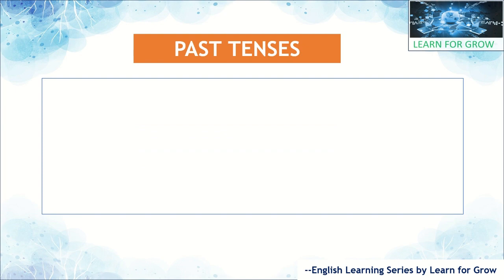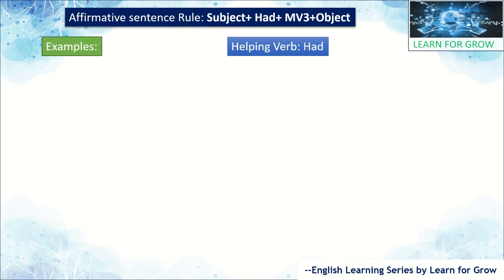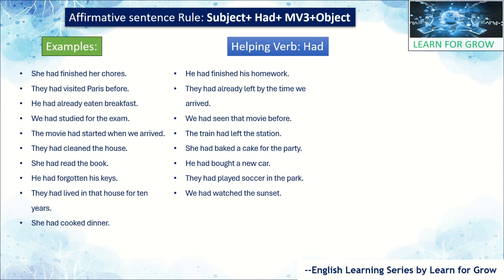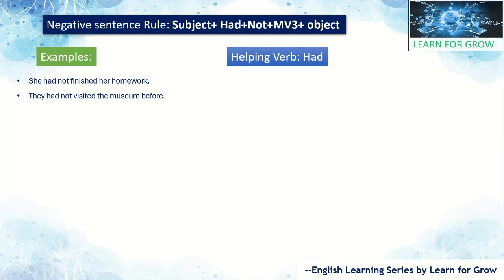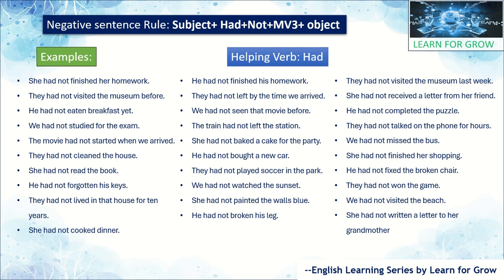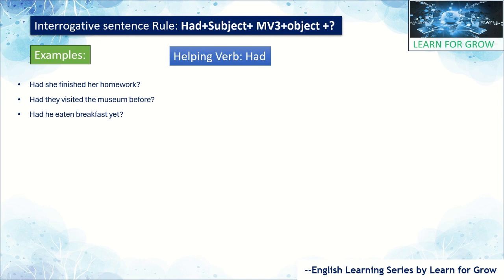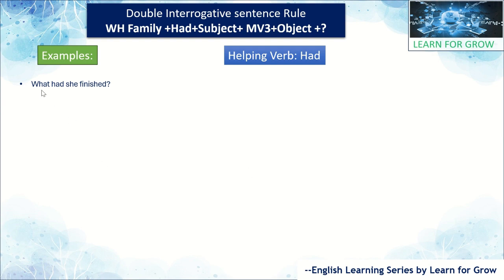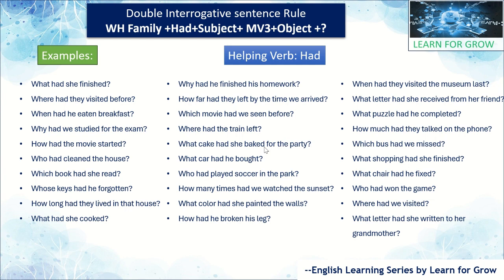What is Past Perfect Tense: Definition,Sentence Structures for Lerner's |Learn for grow | Concept-21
Are you ready to take your English grammar skills to the next level? Join us in this in-depth exploration of the Past Perfect Tense. In this comprehensive tutorial, we leave no stone unturned as we unravel the intricacies of this important grammatical concept.

First, we'll start by defining the Past Perfect Tense, breaking down its purpose and usage in everyday communication. Understanding the essence of the Past Perfect Tense is crucial for crafting well-structured and articulate sentences.

Next, we'll dive into different sentence structures, providing you with a roadmap to construct sentences effortlessly. Whether it's forming positive statements, negative statements, or questions, we'll equip you with the tools needed to navigate through various scenarios with ease.

But that's not all! We understand that the best way to solidify learning is through practical application. That's why we've curated 30 simple yet powerful examples to illustrate each concept. From basic to more complex sentences, each example is meticulously crafted to reinforce your understanding and boost your confidence.

To ensure maximum comprehension, we'll also accompany each example with clear sentence structure rules. These rules serve as your guiding light, illuminating the path to mastery of the Past Perfect Tense.

Whether you're a student striving for academic excellence, a professional aiming to enhance your communication skills, or simply an enthusiast eager to deepen your understanding of English grammar, this video is tailored just for you.

So, join us on this linguistic journey as we unravel the mysteries of the Past Perfect Tense. By the end of this video, you'll not only grasp the intricacies of the Past Perfect Tense but also feel empowered to wield it effectively in your everyday conversations and written expressions.

Don't miss out on this opportunity to elevate your language proficiency. Hit the play button, embark on this enlightening voyage, and watch your grammar prowess soar to new heights!